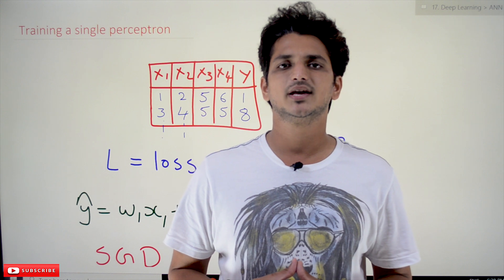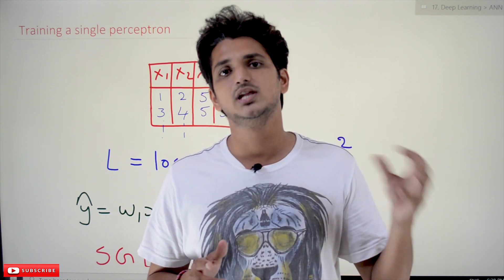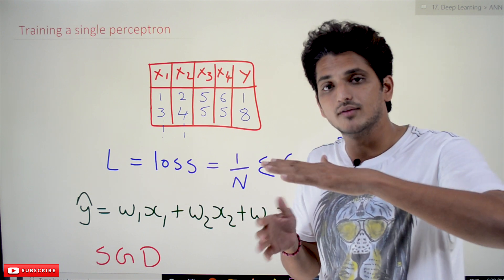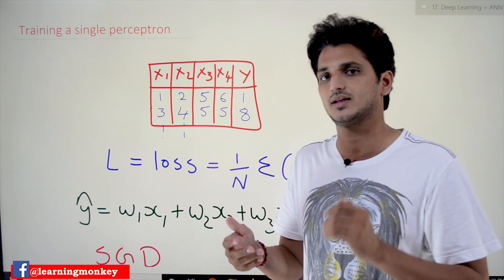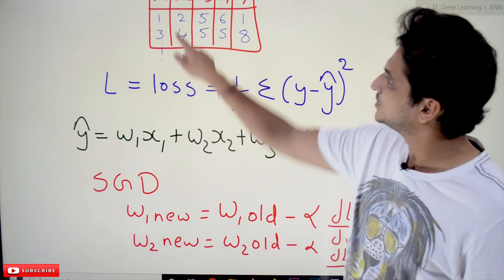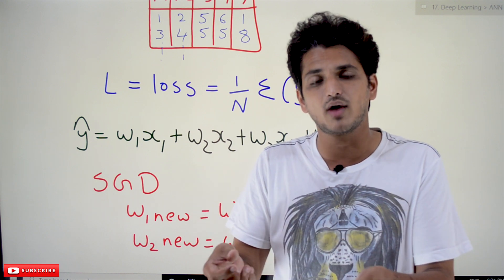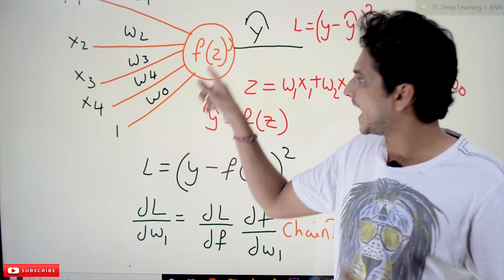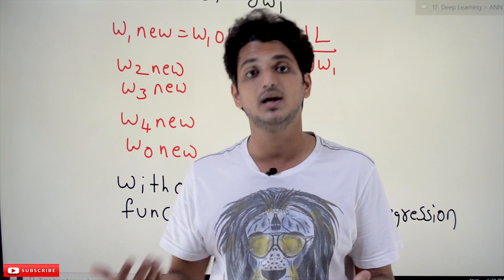Training a Single Perceptron Back Propagation || Lesson 3 || Deep Learning || Learning Monkey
In this class we discuss about how to train a single Perceptron using back propagation.
Here from the previous class we understood how to feed forward the input to the Perceptron.
After that we do back propagation for updating the weights.
During the back propagation we update the weights by using chain rule .
The output obtained by Perceptron is considered as predicted value and substituted in loss function.
With this we apply gradient descent to update the weights.
We can go with batch or stochastic gradient descent.